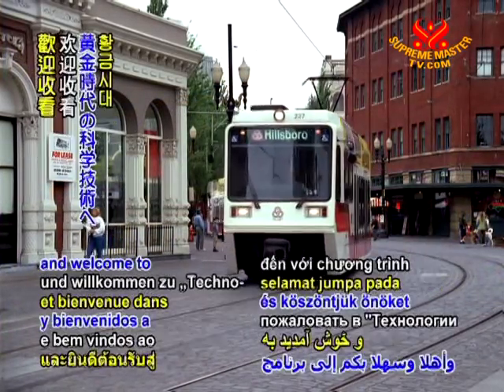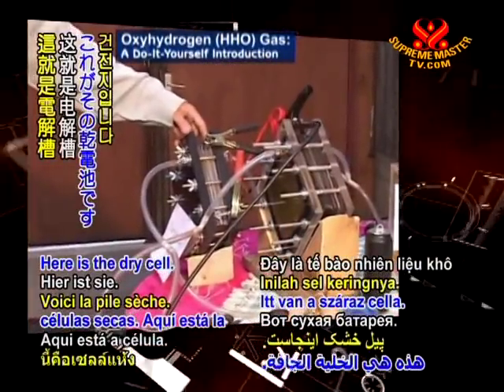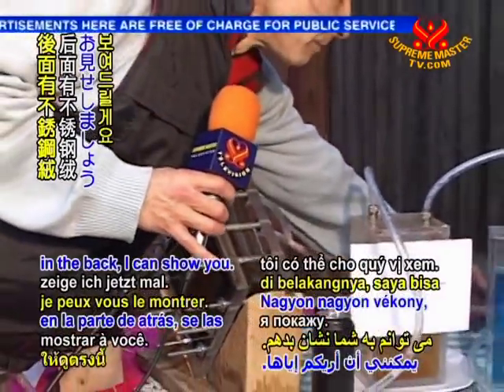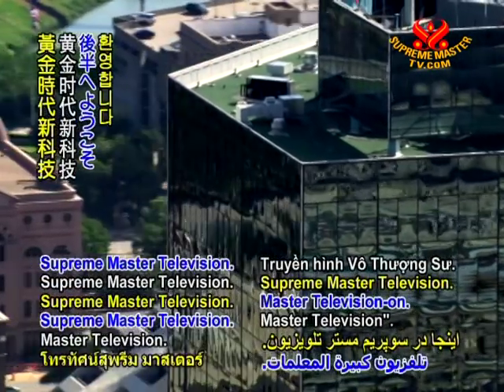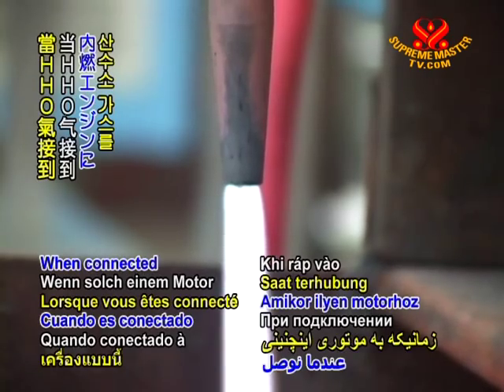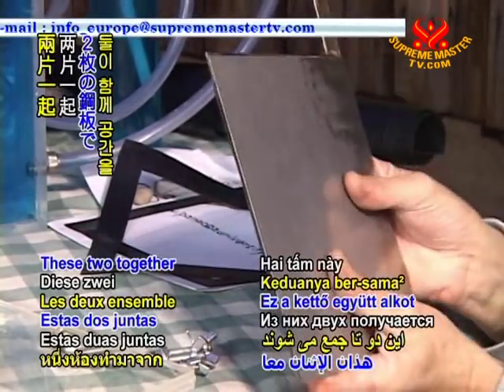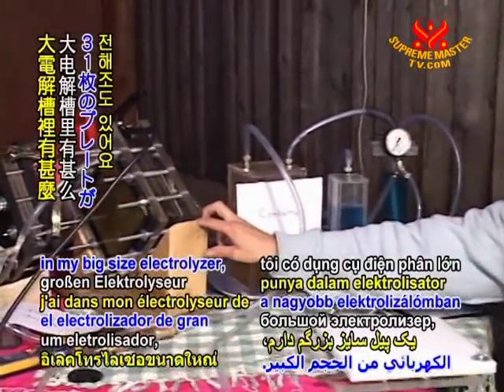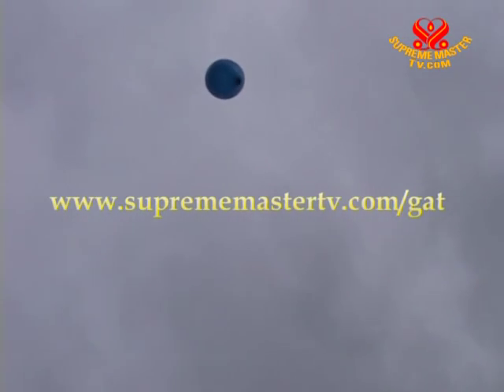Oxyhydrogen (HHO) Gas: A Do-It-Yourself Introduction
• AJAR995; Aired on 5 Jun 2009
This video presents an informative do-it-yourself demonstration. With the help of Mr. Peter Wood, an everyday handyman and sustainable energy enthusiast from Austria, we will learn how to produce the clean and green oxyhydrogen or HHO gas, using equipment that is easily obtainable by most people. HHO gas has become a popular for use with industrial welding and cutting equipment.
• Please share those videos through facebook and other means. The videos are in the public domain and free to use in any beneficial way.